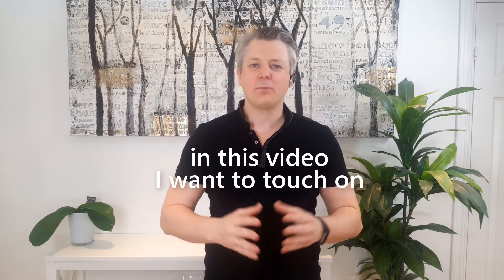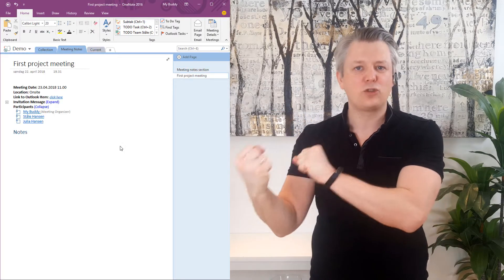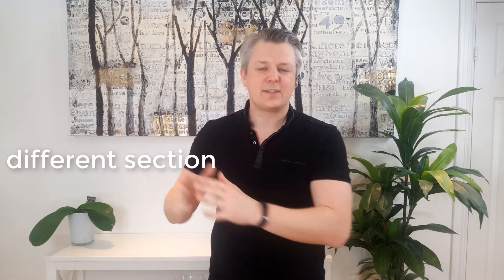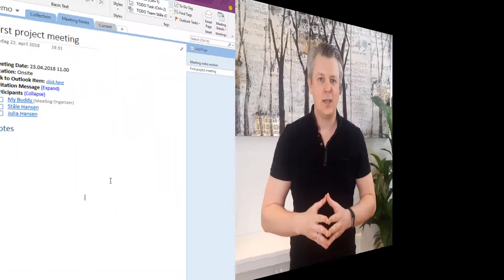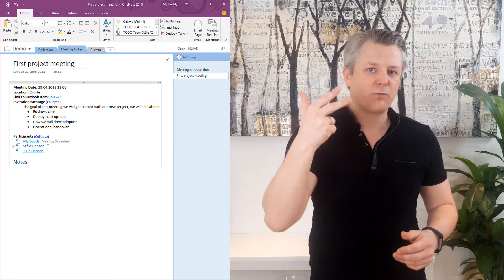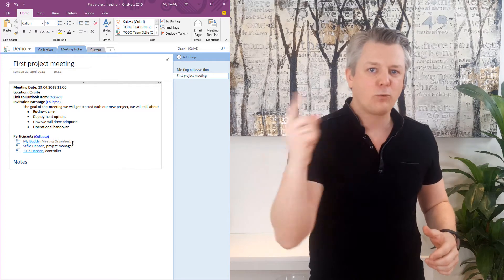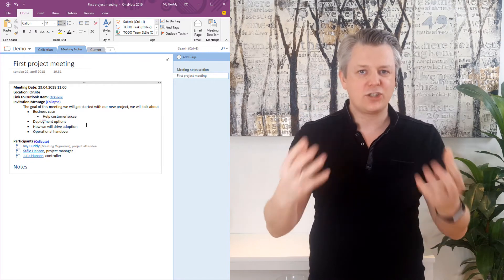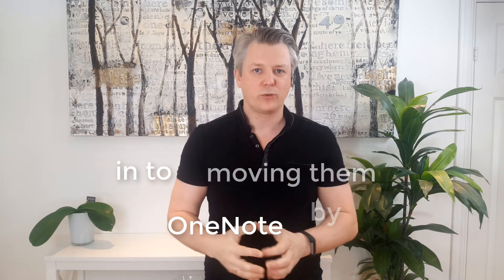How to send meeting notes from Outlook to OneNote 2016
Using OneNote 2016 you get a plugin in Outlook where you can send meeting notes to OneNote. Here is my thinking on working with meeting notes.